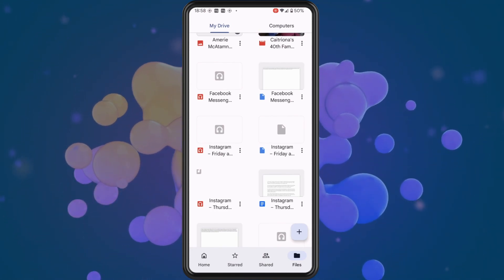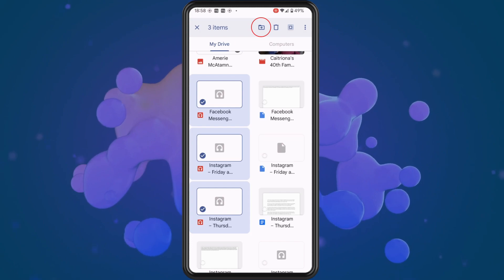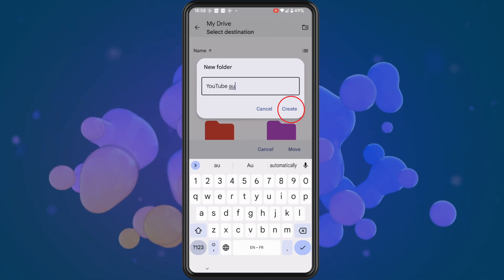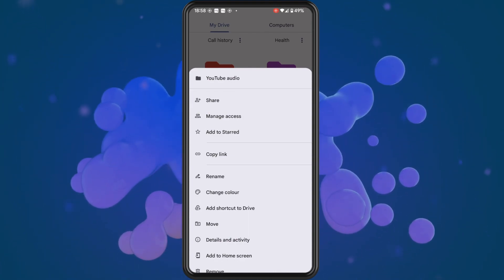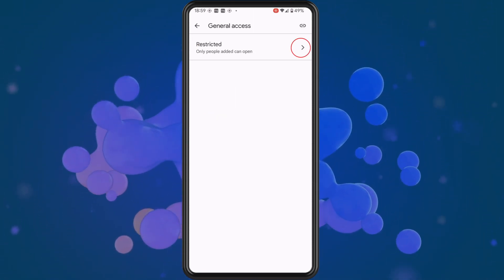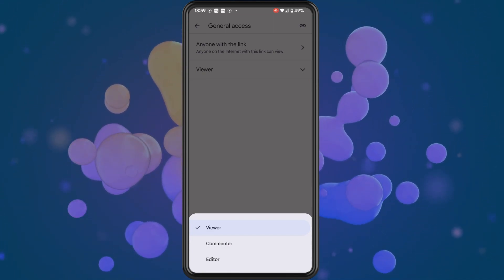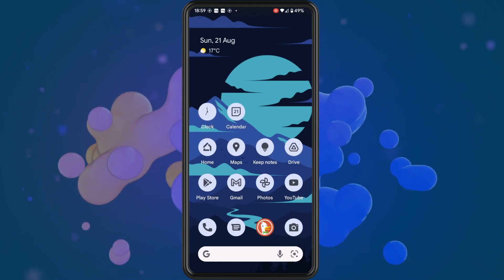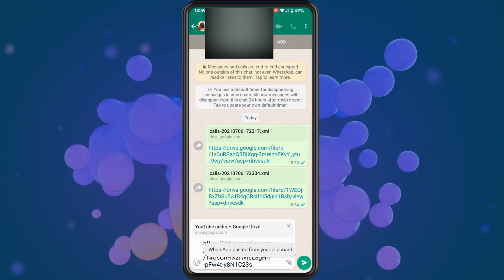How to Share Multiple Google Drive Links in WhatsApp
In this video, I'm going to show you how to share multiple Google Drive links on WhatsApp. So, open up Google Drive on your phone. The easiest way to share multiple links is by putting the multiple links into a folder, which I'm going to show you how to do. Now, Once you get the files that you want to share, long press on one of the files and then tap on the remainder of the files that you want to share, You will notice that they will be highlighted once you tap on them.

Then tap on the icon in the top right of the screen which is the move Icon. Then we're going to select a new folder. So we're going to tap on the icon in the top right screen again. We're going to give the folder a title. So, it's easier for us to find when we want to send the files And then tap on create Then tap on Move, that will move the files into your folder.

Find the folder. And then tap on the three lines beside the folder. Tap on the share button. And you will notice at the bottom of the screen, it says manage access and not shared. So what we're going to do is tap on not shared to change this. And by default, you can see that this is restricted.

So we're going to tap on change. And then we're going to tap on the arrow beside where it says restricted. Change it to anyone with the link. Again, by default, you will notice that the option for viewer is set. So this means that whenever you are sharing your files, the people that open the link will only be able to view the files.

They won't be able to edit it or comment on it if you do want to change that. Then tap on the drop down arrow. And change accordingly. Then tap on the icon in the top right corner, this will automatically copy the link for you for the files that you're wanting to send.

Then Open up WhatsApp on your phone and paste the link in to the conversation that you are wanting to share the files with And that's basically all there is to it. So I hope you find this video. Will helpful. Peace.